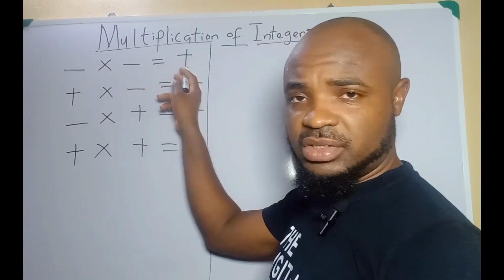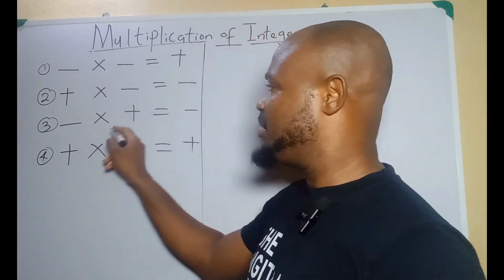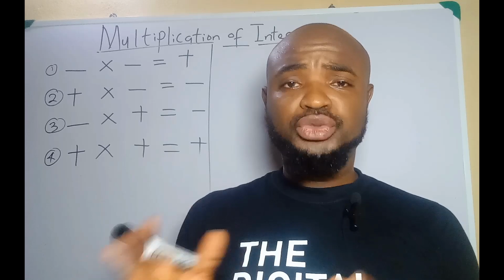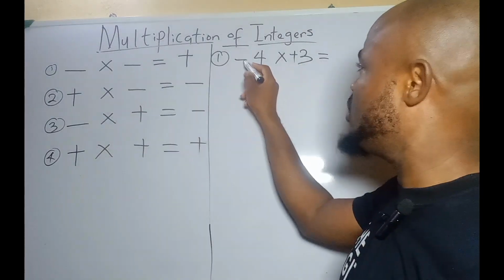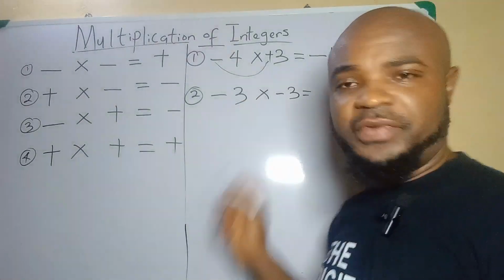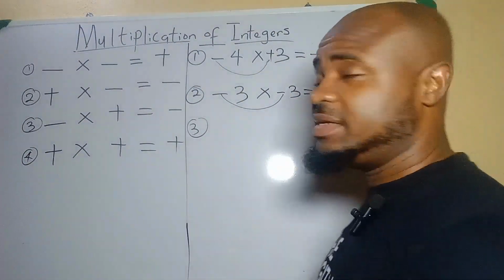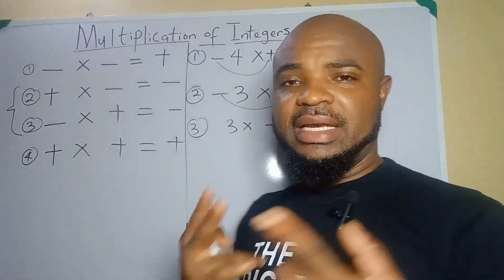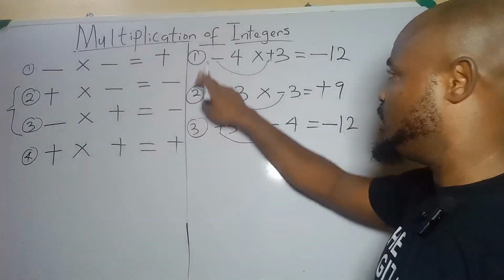MULTIPLICATION OF INTEGERS 2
Learn how to multiply integers by applying the multiplication of signs rules.